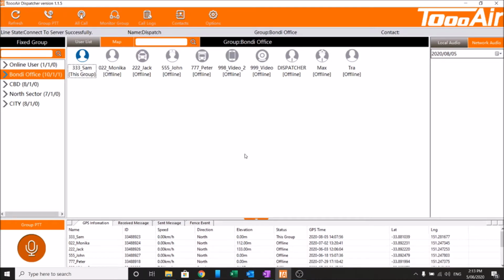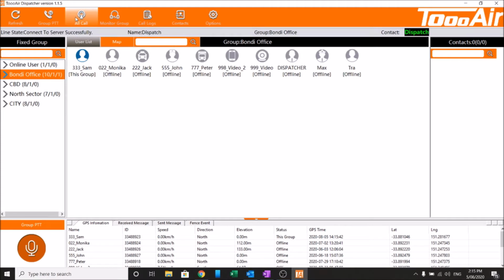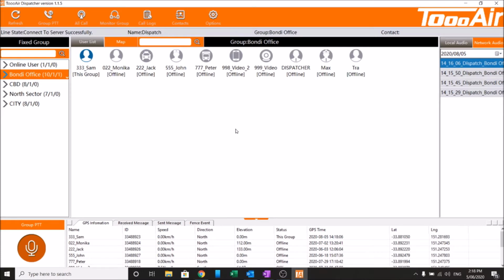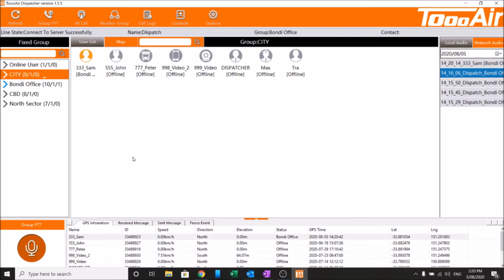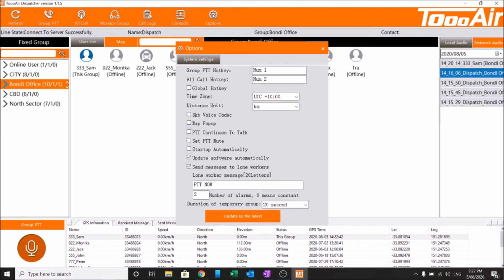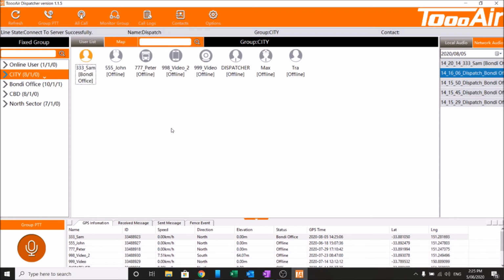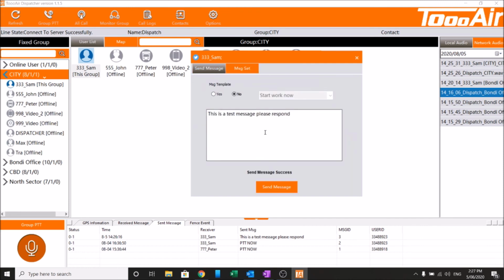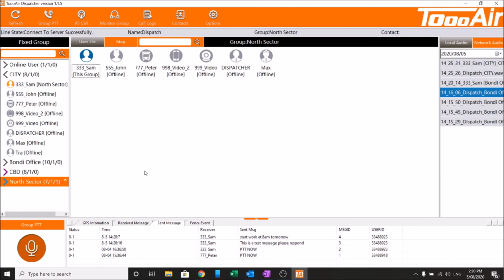ToooAir - Dispatcher User & Group Interactions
This tutorial is current with ToooAir dispatcher version 1.1.5
Brief tutorial on interacting with the users and groups connected to the ToooAir dispatcher. This tutorial gives a quick tour over the connection status, display pane, manipulating users between groups, sending users messages and individual or group temporary calls.
Time Stamps
Dispatcher Status 1:15
Display Panes 4:00
User & Group Interaction 7:30